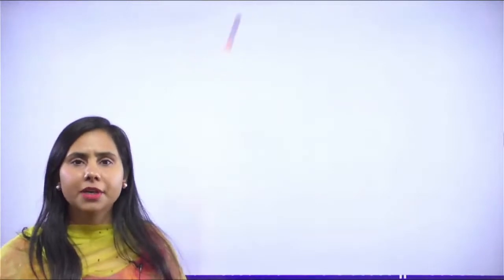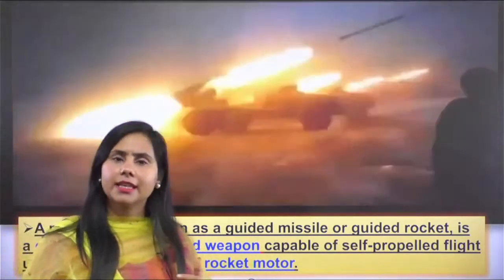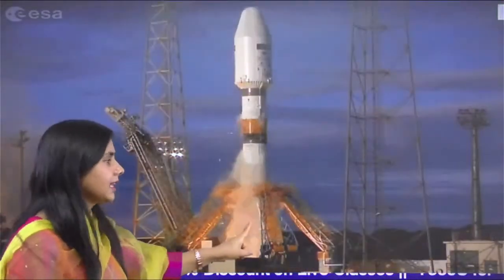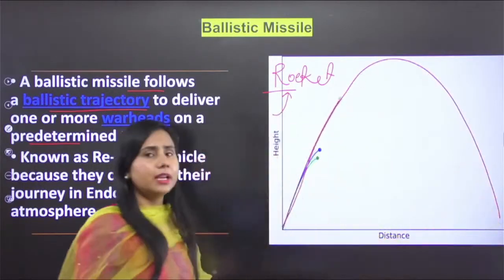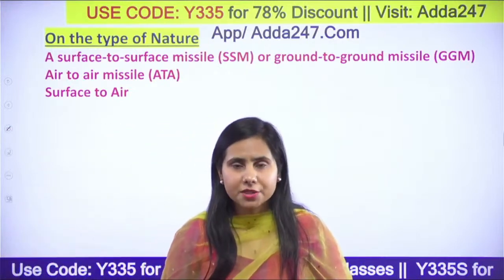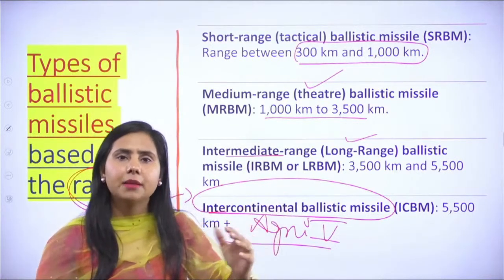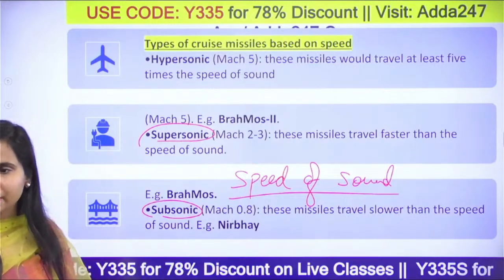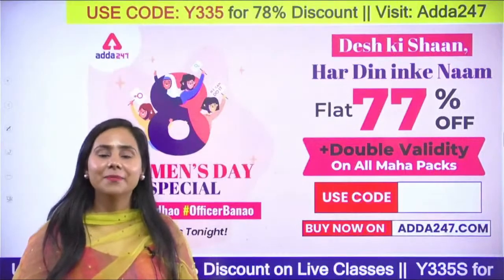Difference Between Ballistic Missiles and Cruise Missiles | Full Detailed Information Monika GautamU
Welcome to  UPSC Adda247-  UPSC Best Government Exams Preparation Channel. Prepare
For UPSC CSE, IAS, IPS, IFS, IRS, IRTS, And Also Covers State PCS Exam

🔴UPSC Adda247 Live Classes Schedule:-
7AM: Daily Current Affairs
8AM:  Daily Hindu Editorial Analysis
9AM: History: UPSC CSE 2022
10AM: Geography: UPSC CSE 2022
11AM: Science & Tech: UPSC CSE 2022
12PM: Polity: UPSC CSE 2022
2PM: CSAT 2022 (Maths)
3PM: MAPPING (Learn With Map)
4PM: Mains Answer Writing
5PM: Geography: State PCS 2022-23
6PM: Science/History:  State PCS 2022-23
7PM: Polity/History: State PCS 2022-23
8PM: Economics/History (All Competitive Exams)
10PM: Polity (All Competitive Exams)

1. Learn from the best faculties
2. In-depth analysis
3. Exam planning strategy
4. Best question solution
5. Time management